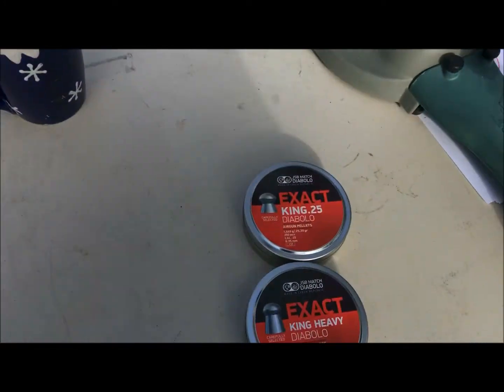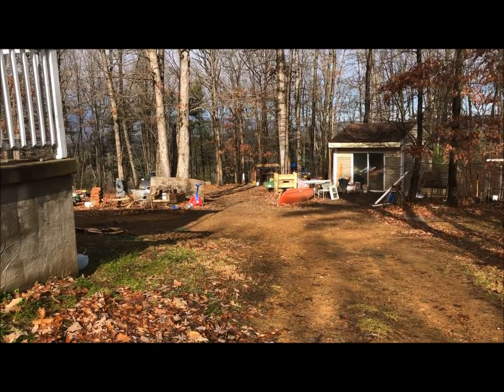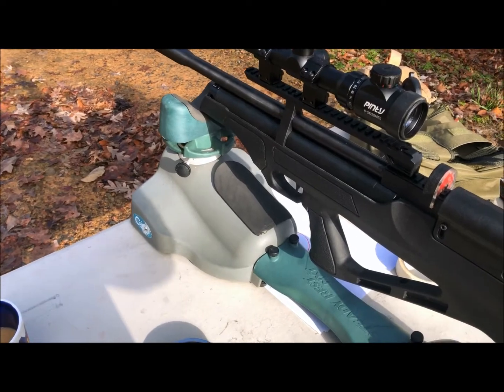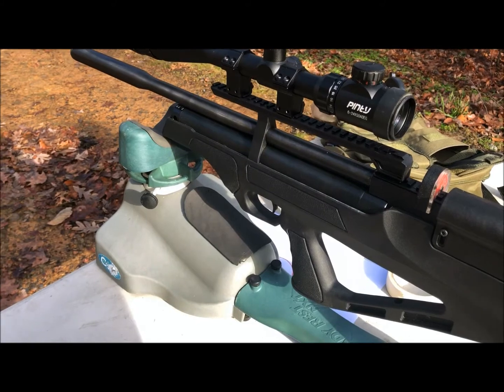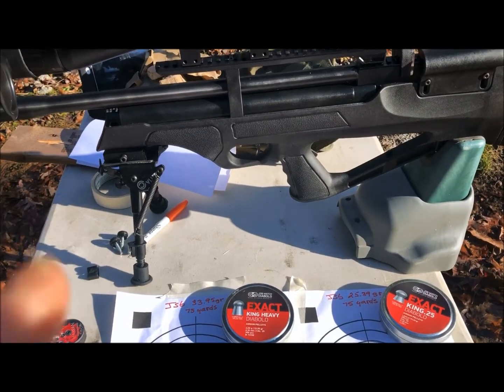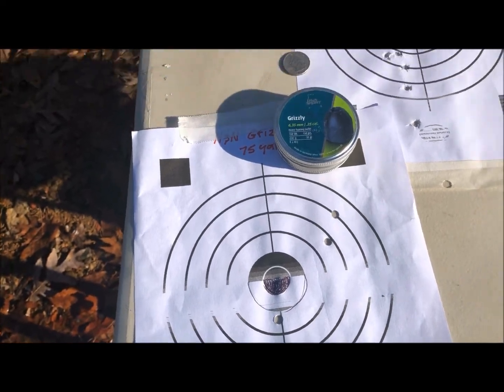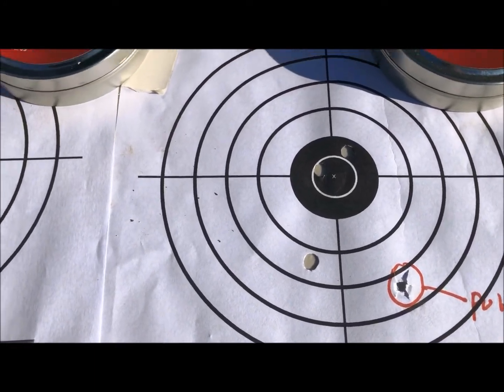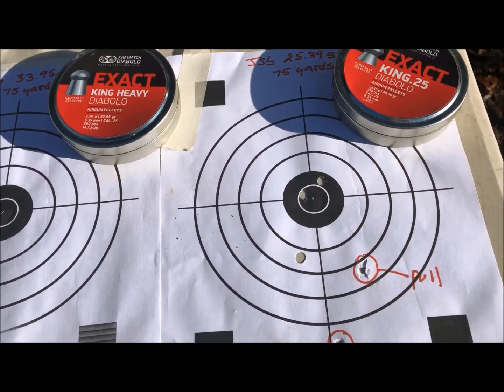Hatsan Flashpup 25cal 80 Yards !!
Checking the groupings at 80 yards

Sorry for first grouping. Sun was not cooperating !!

Airgun
PCP Rifle
Pellet
22 25 cal
Tactical airgun
Folding stock
splatter targets
JSB
Crosman
Slugs
H&N
Predator Polymag
RWS
Air Arms Field
FX Hybrid Slug